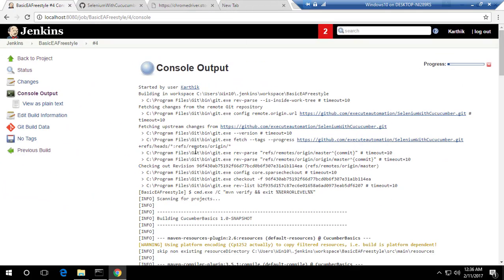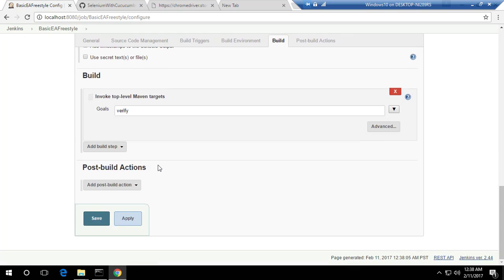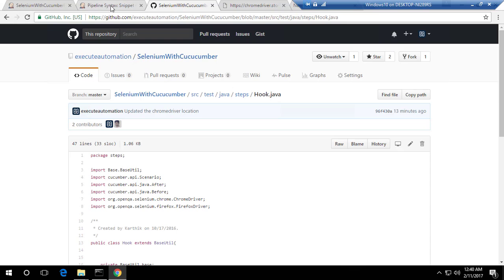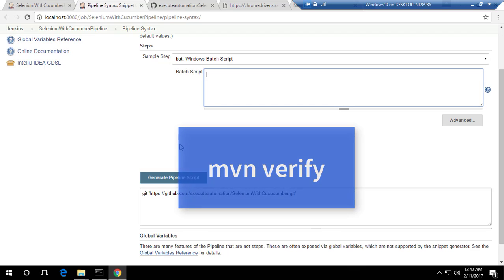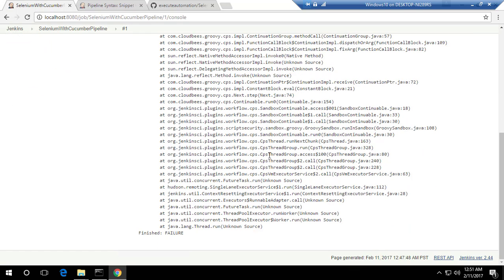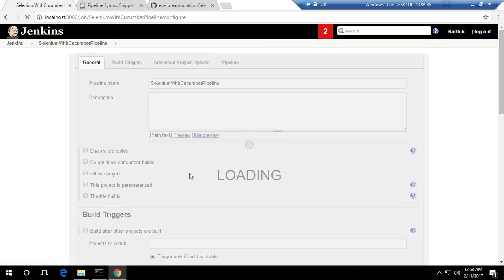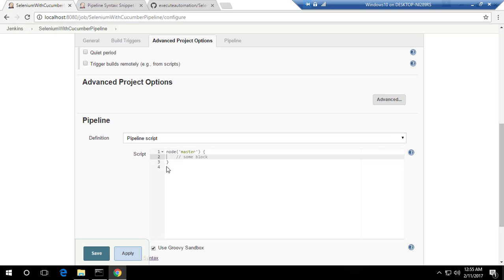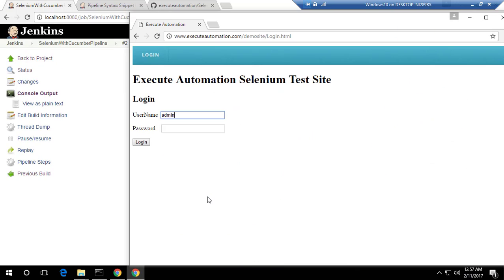Part 8 - Creating Pipeline project for build+test+report using Jenkins and cucumber report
In this video we will be Creating Pipeline project for build+test+report using Jenkins and cucumber report